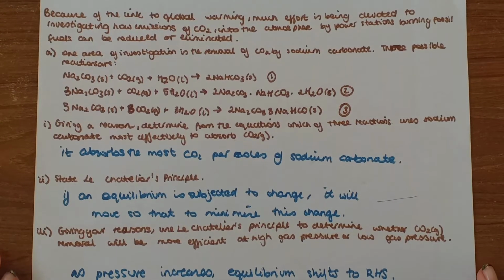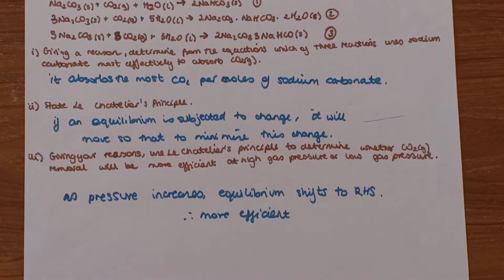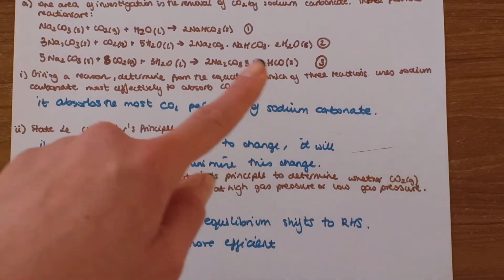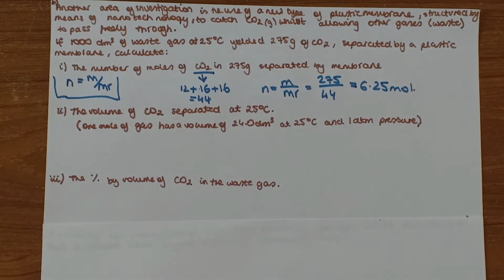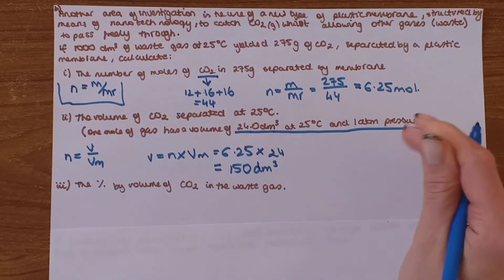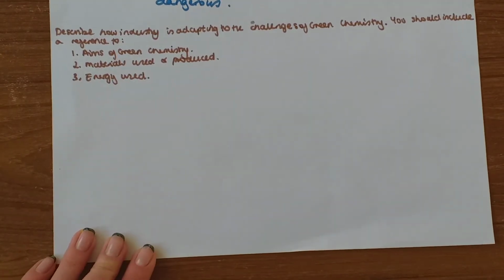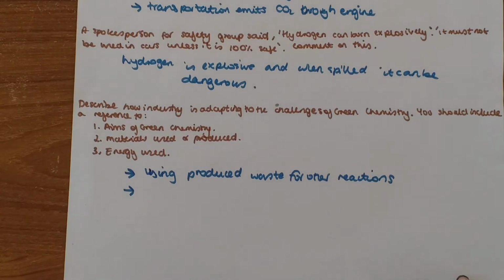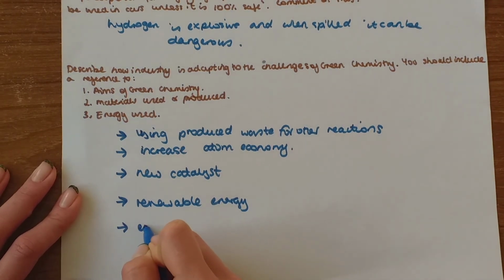THE WIDER IMPACT OF CHEMISTRY | Chemistry at glance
If you happen to have any chemistry A-level qustions that you are struggling with, feel free to email them to me and I will do my best to try and answer them.

This is a link to the tutorial post on my blog 'The wider impact of Chemistry'